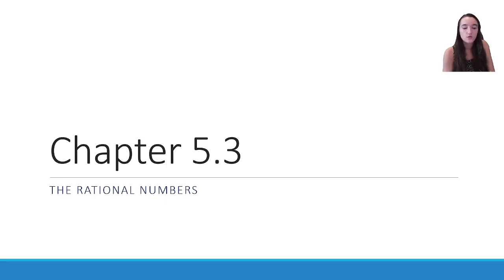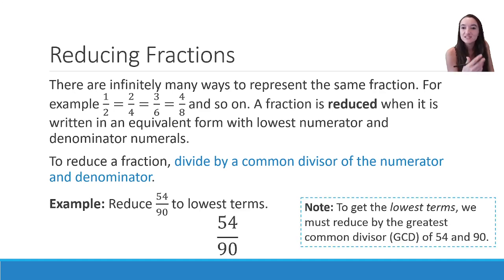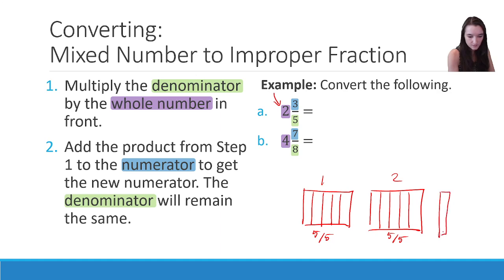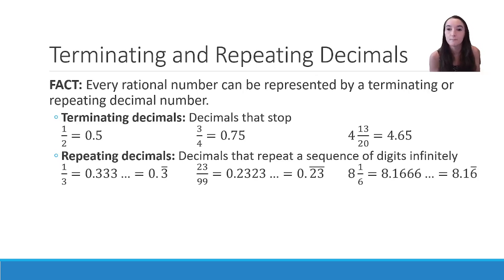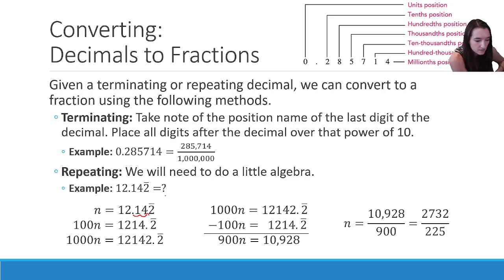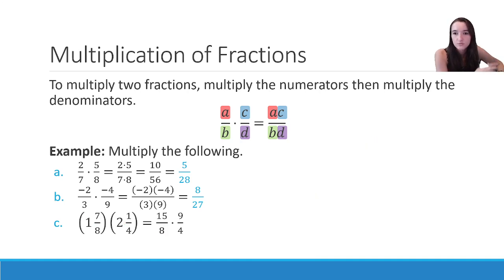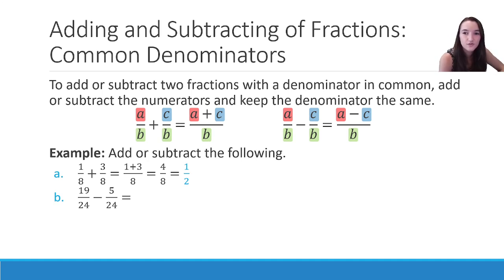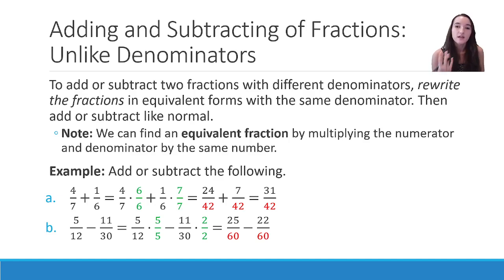NS Chapter 5.3: The Rational Numbers